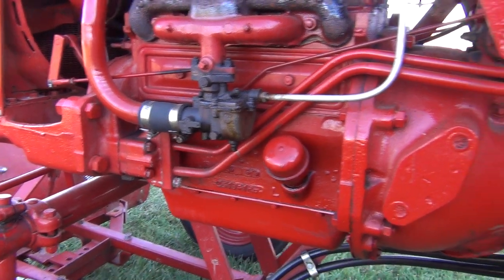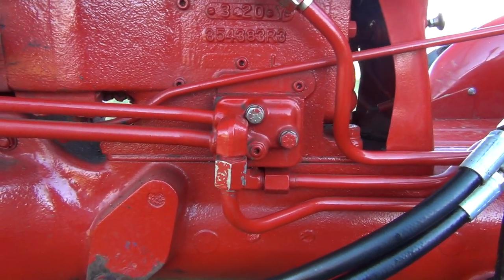Farmall Cub, Adding Auxiliary (Remote) Hyd. Circuit And Power Angle On A Cub Grader Blade/Snow Plow.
I've put together this video to answer questions about adding an auxiliary hydraulic circuit to supply power to a power angle on the 54 or 54A Leveling and Grader blade mounted on a Farmall/International Cub tractor. The tubing that I ran on my system could probably more easily be run in hydraulic hose so keep that in mind, tubing isn't required. I've use this set up for probably 15 years and it's been flawless.

Preforming the same modification to a Farmall 100 series offset tractor will be similar to the steps shown in this video.  The auxiliary circuit or cylinder could also be used for additional purposes other than just a power angle. I'm sure you guys will come up with some other great ideas on how to tap into this additional hydraulic power.

One thing that I forgot to mention in the video is the cylinder is attached to the plow with a pair of 1" diameter pains. I chose to drill the holes in the mounting blocks that I fabricated and attached to the plow 1-1/16" in diameter. The reason I did that is due to the sloppy fit that is in the rest of the plow either due to wear or really loose manufacturing tolerancing from IHC. By drilling the pin holes oversized in the mounting blocks, it allows the cylinder to float a bit and hopefully not bind up and break the cylinder trunnion ears off of the cylinder as the plow flexes.

If you have any questions regarding this modification, please leave them in the comments below and I'll do my best to answer them.

Below is a link to a previous video I made showing the 54A Leveling and Grader Blade mounted under the tractor for driveway grading,